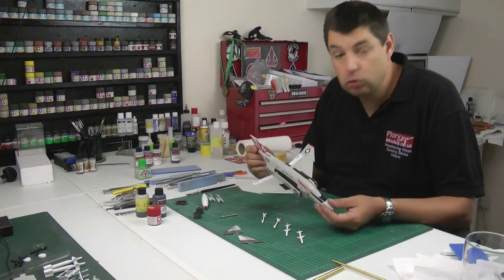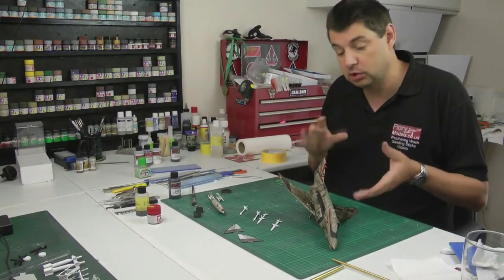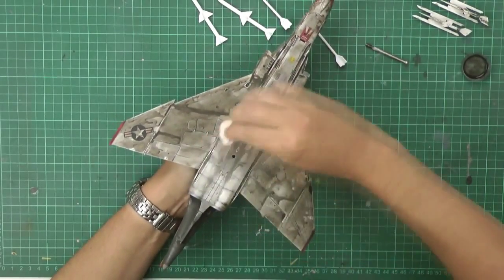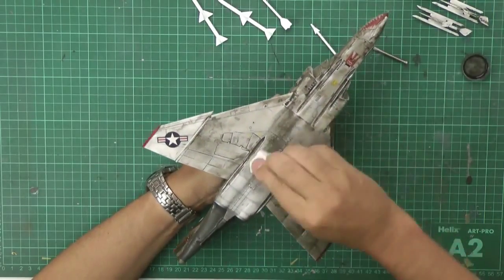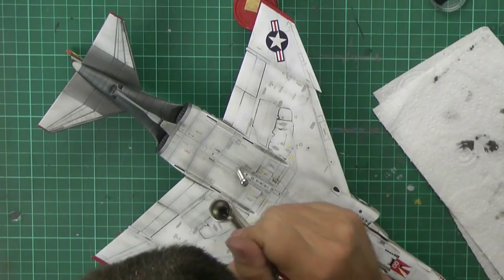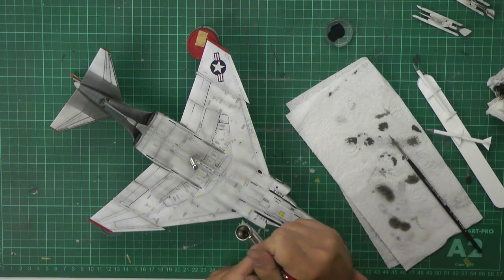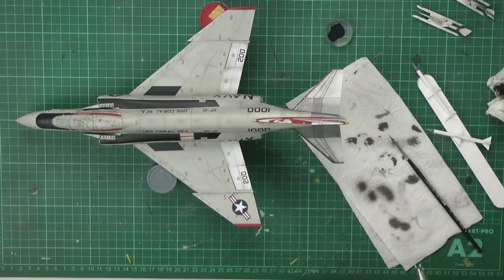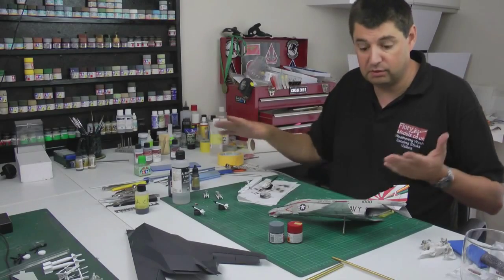Phantom part 10